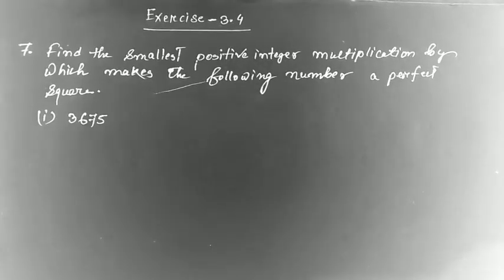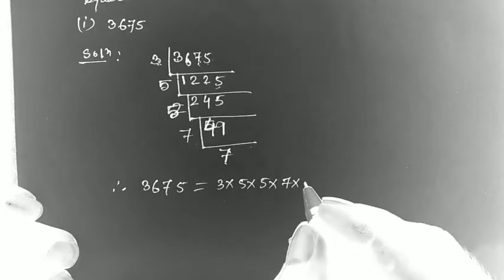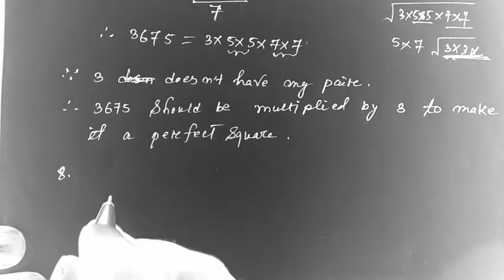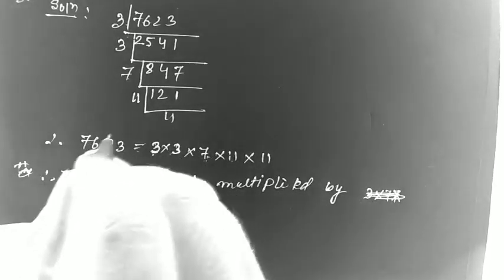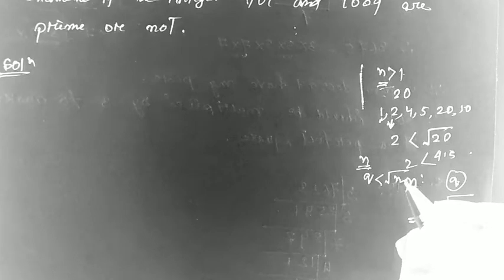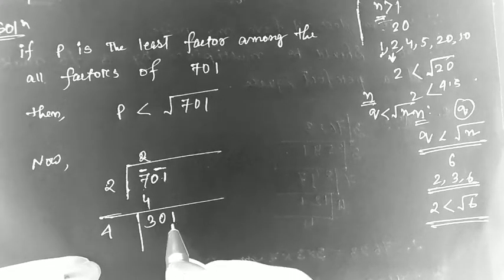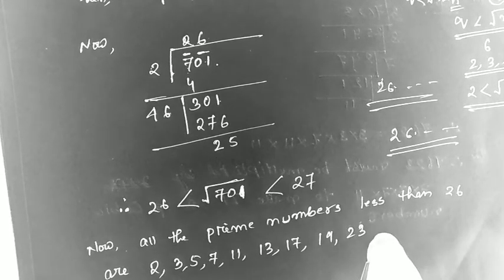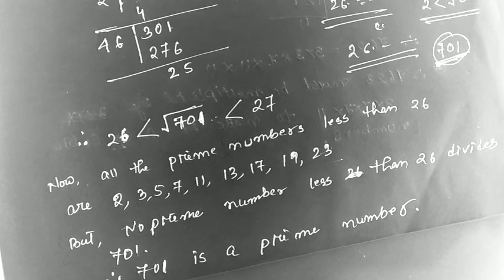Class 10|Adv. Maths|Arithmetic of integers